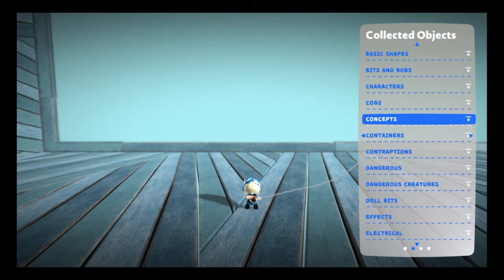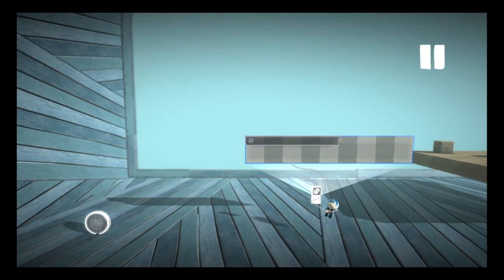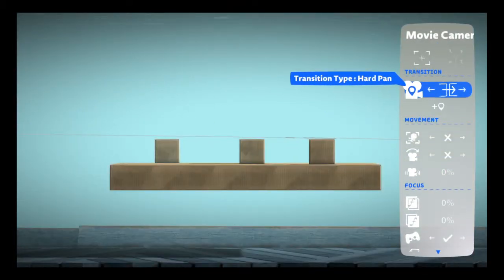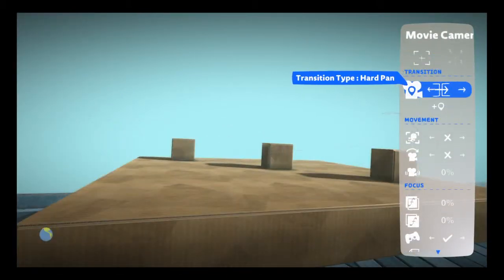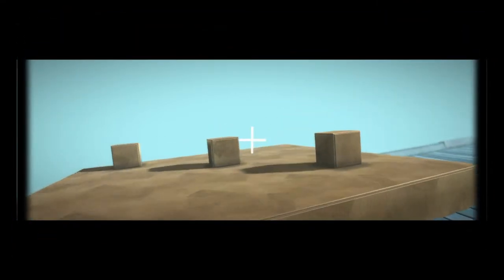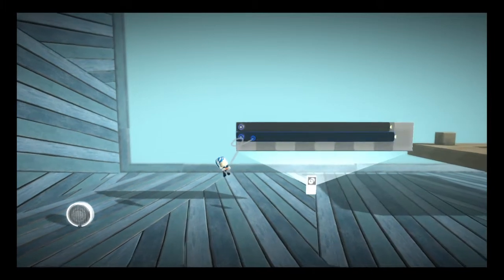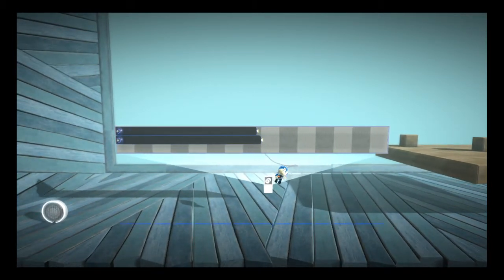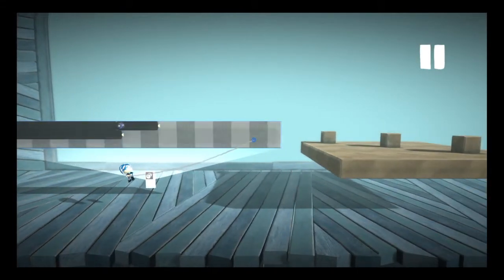LittleBigPlanet 3: More Movie Camera Tricks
Here, I show some more things that movie cameras can do.